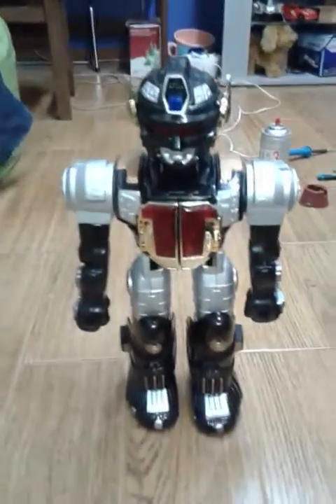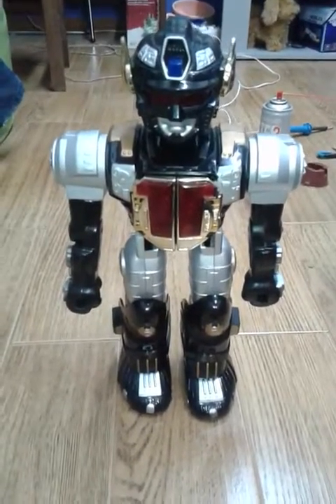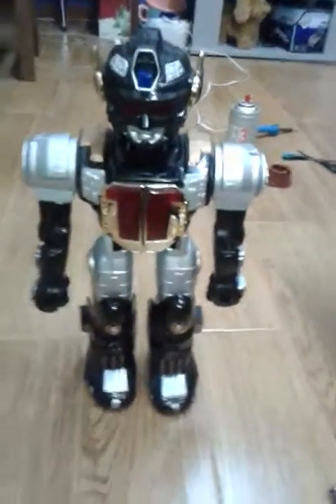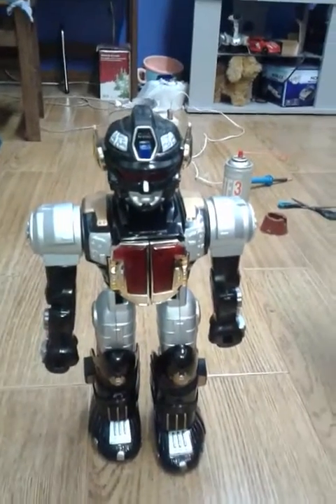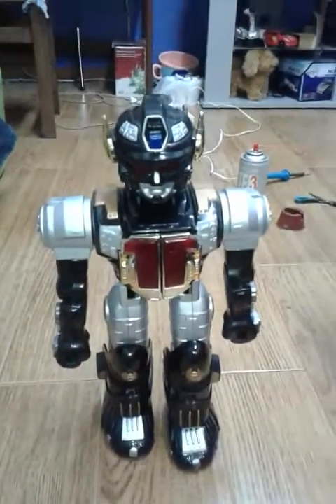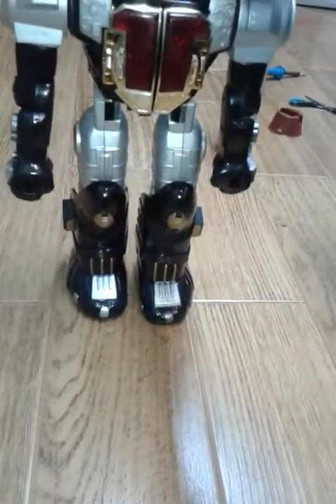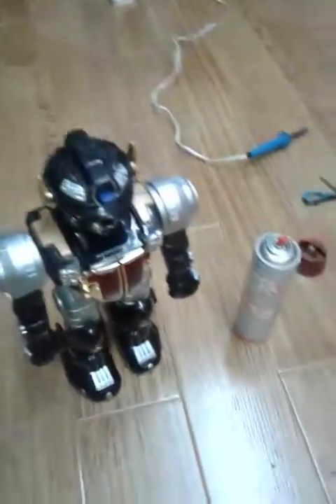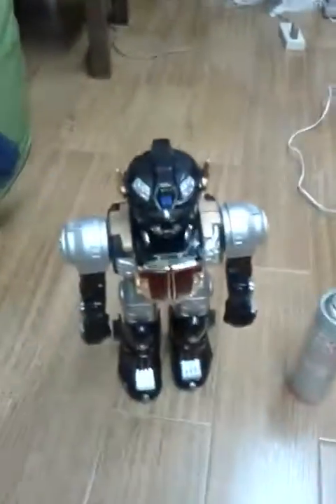Millennium robot silent gearbox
I replaced one of the 3 inner gears. Now he is a lot more silent!